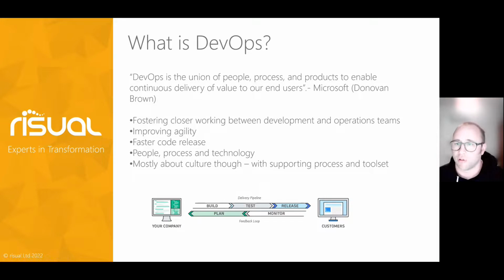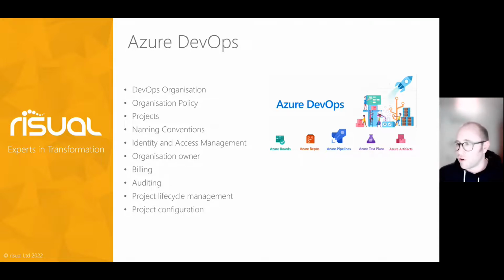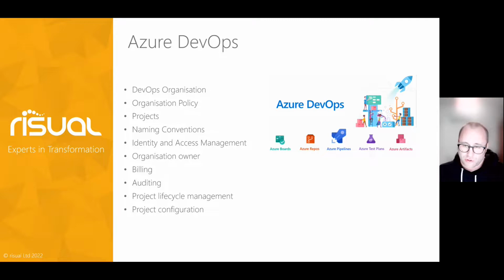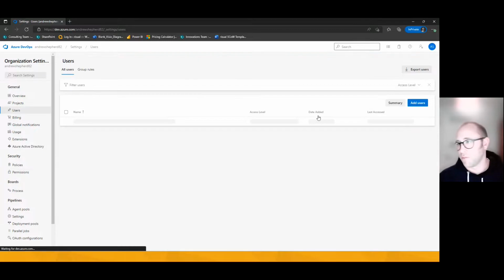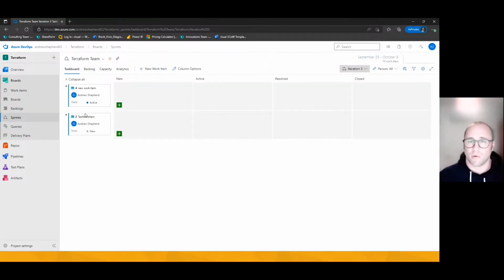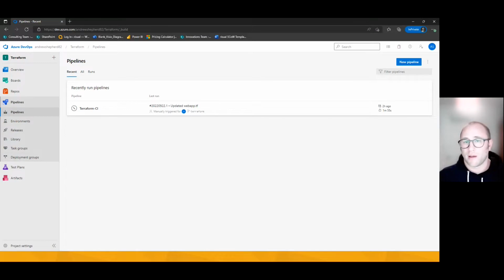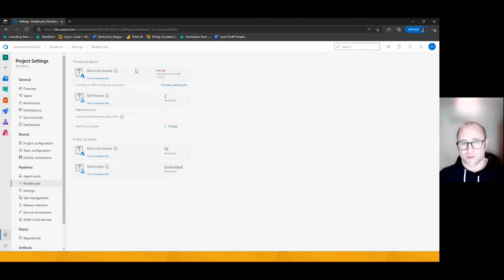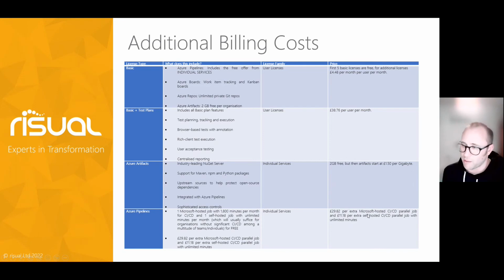Azure DevOps Review